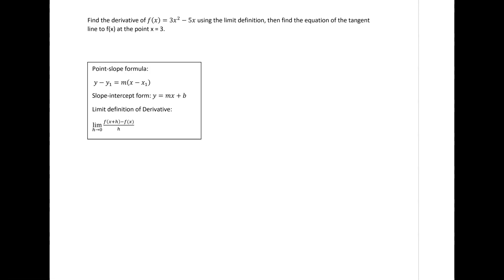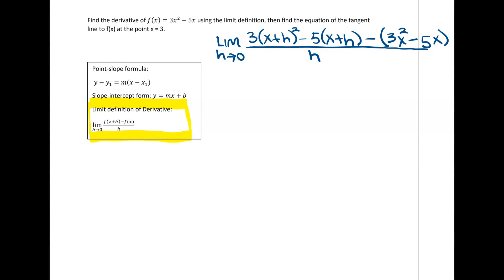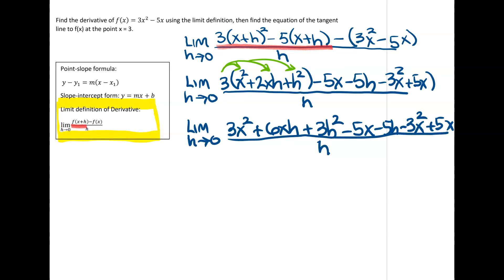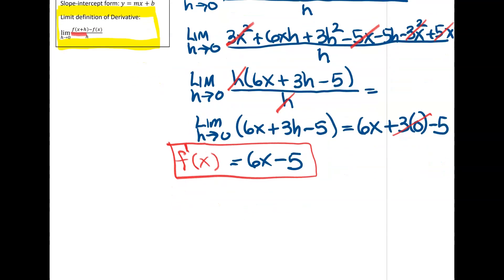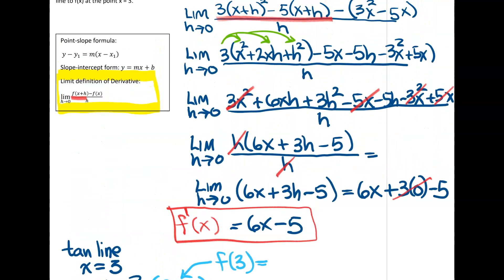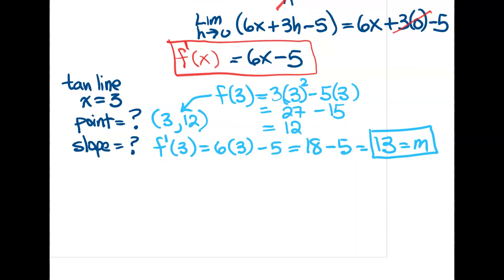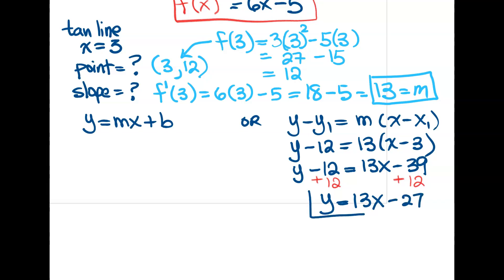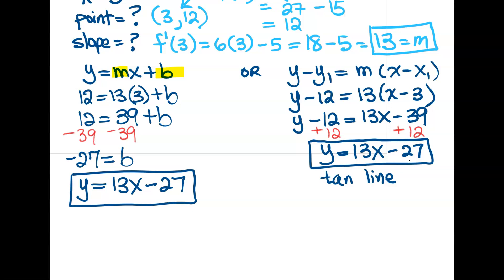Finding derivative using limit definition, then finding the tangent line at a point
Using the limit definition of a derivative and then finding the equation of a tangent line